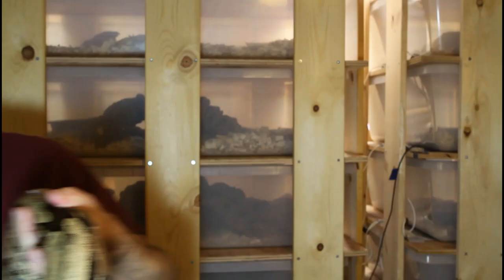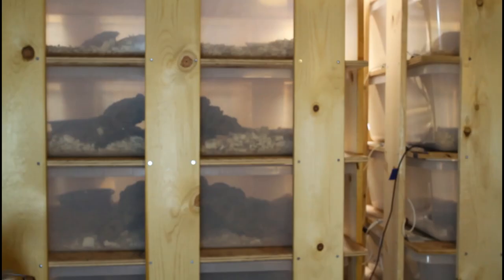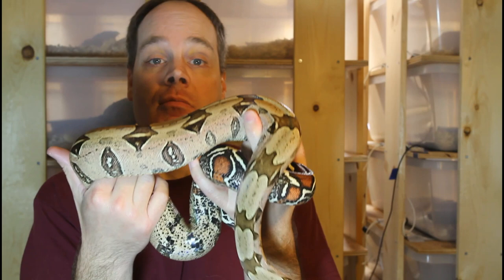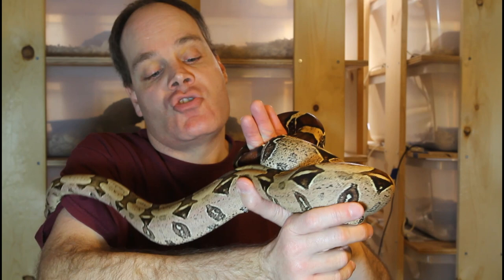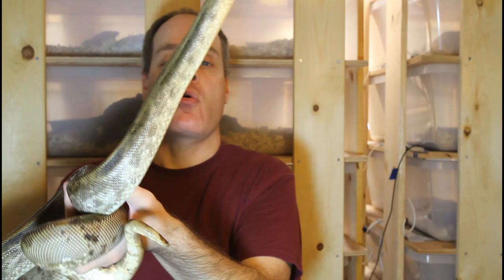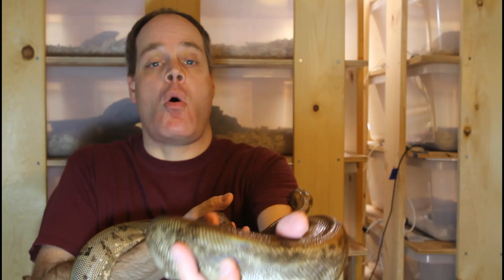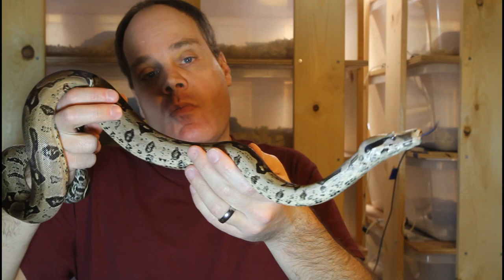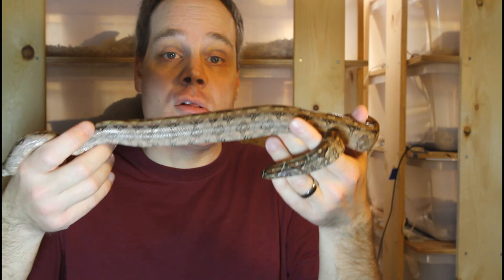Handling My Most Aggressive Boas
Although most pet boas are docile and easy to handle, there are always a few that can be aggressive.  Brian shows the most aggressive boas in his collection and discusses ways to read their behavior to avoid getting bitten.